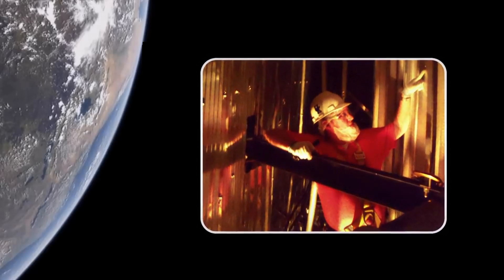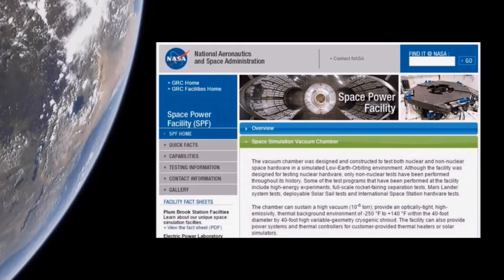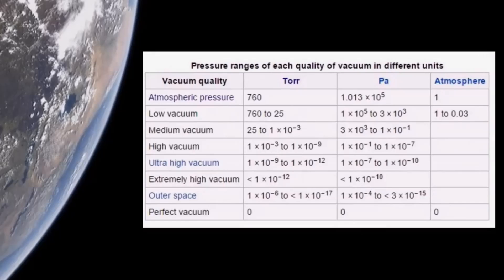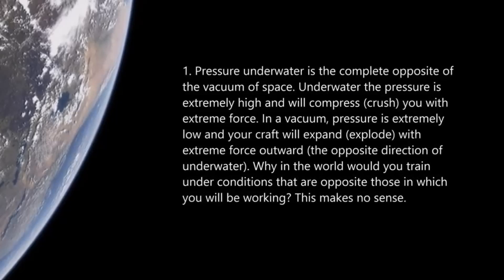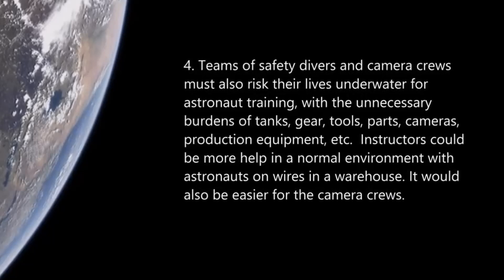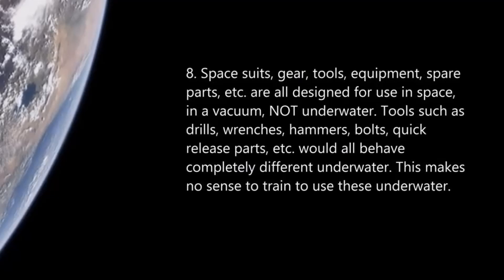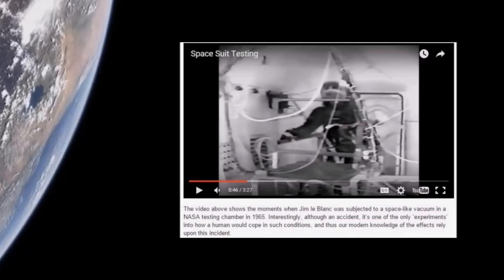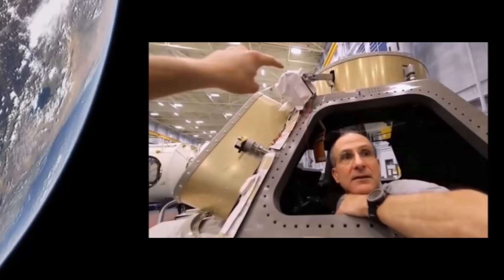"VACUUM FACTS & FICTION"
This video will give you more information about how vacuum works in the real world.

for the best moon hoax videos available on the World Wide Web!

for a FREE 45 page preview of "HIDING A HOAX IN PLAIN SIGHT" by Randy Walsh.